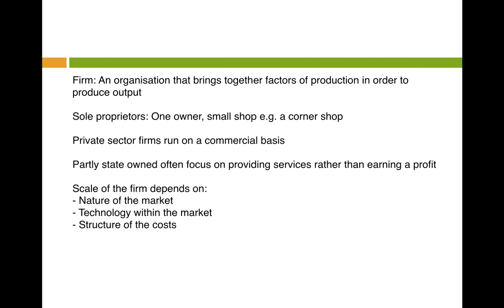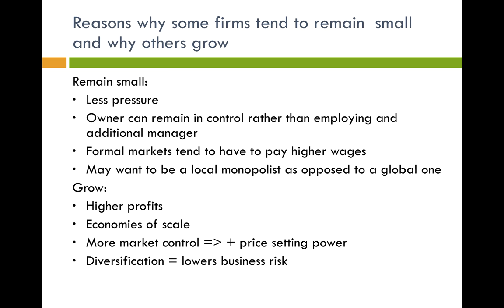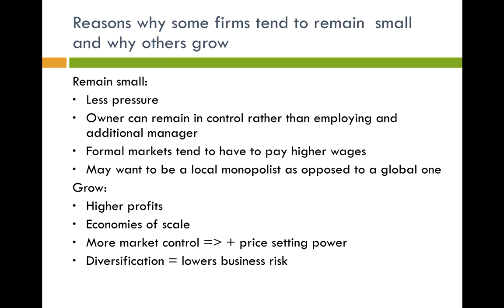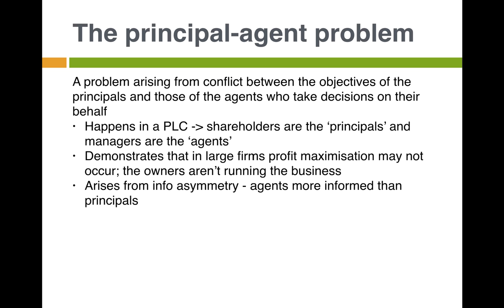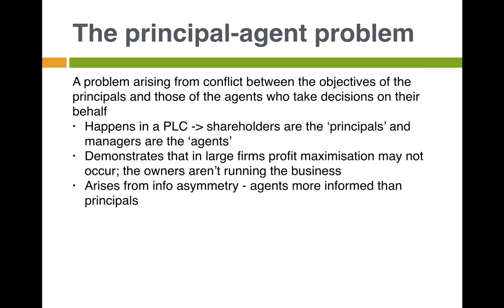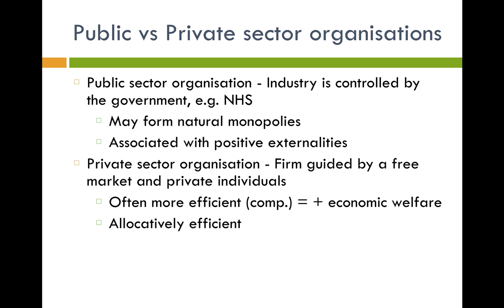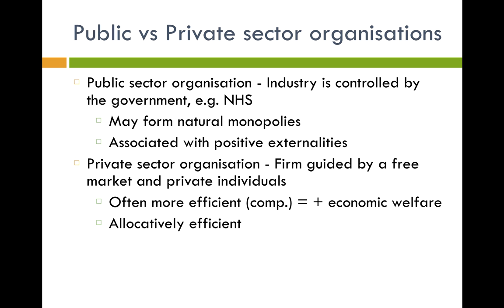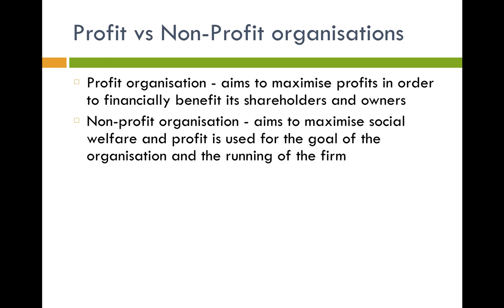Sizes and types of firms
Hi! This video is directed at the Edexcel A 2015 exam board about sizes and types of firms. This video can also be used for different exam boards or other levels of qualifications.